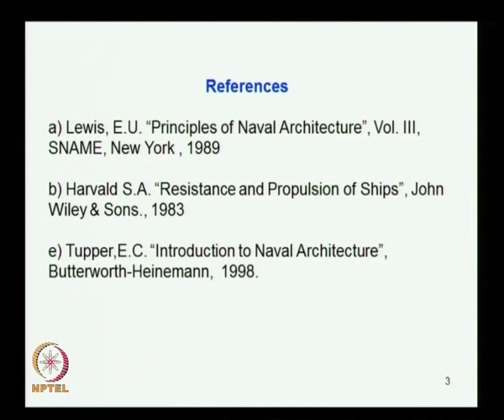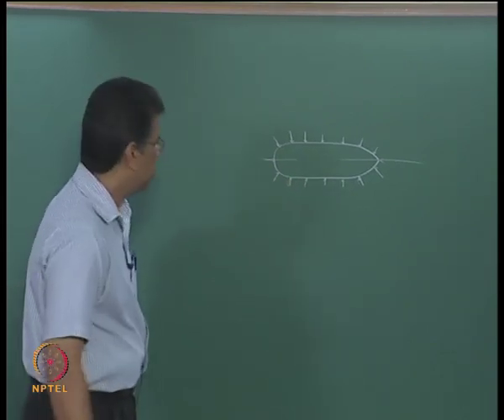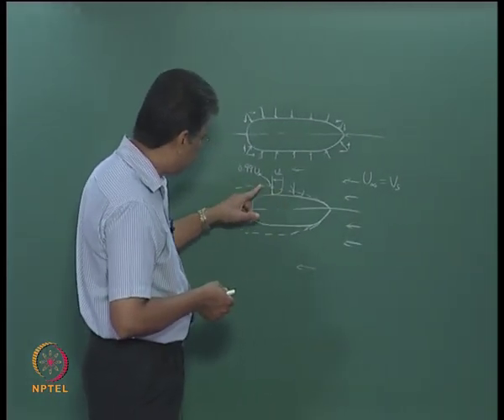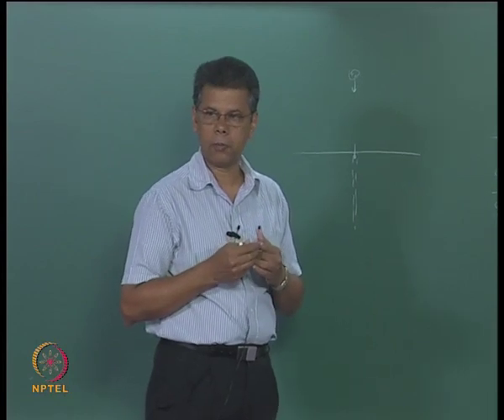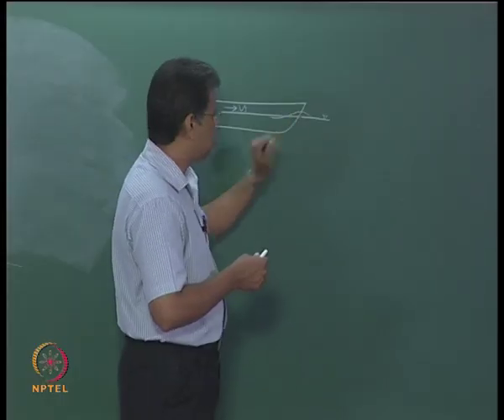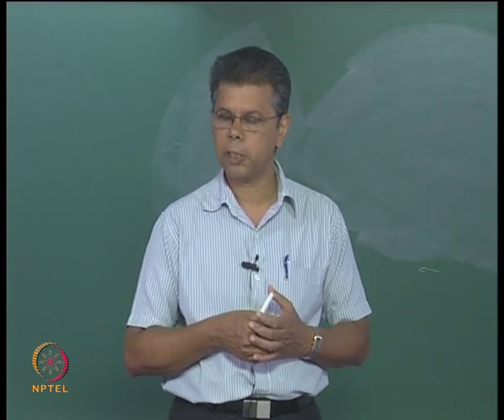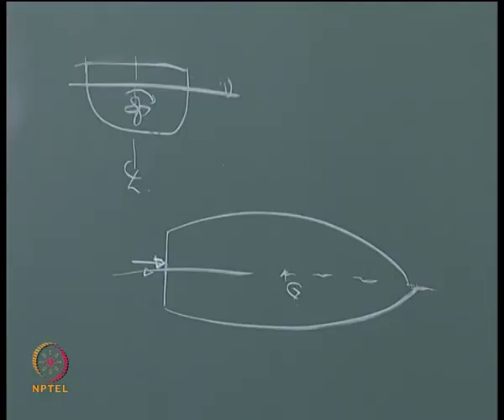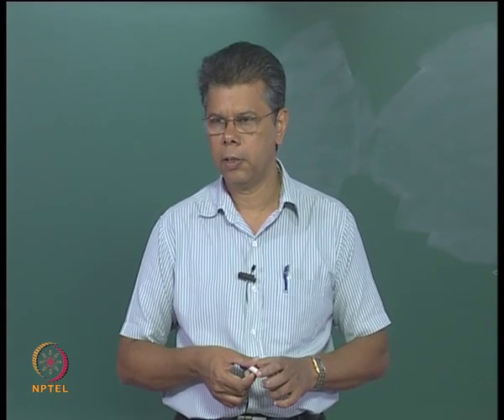Mod-01 Lec-01 Syllabus and Introduction